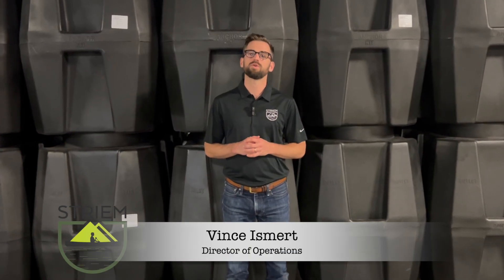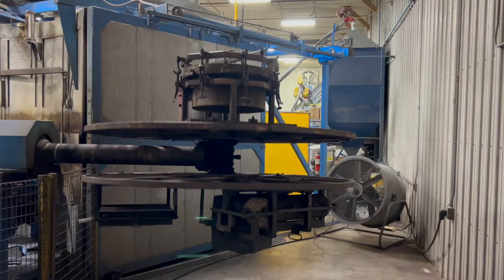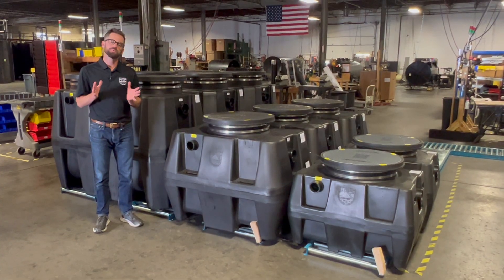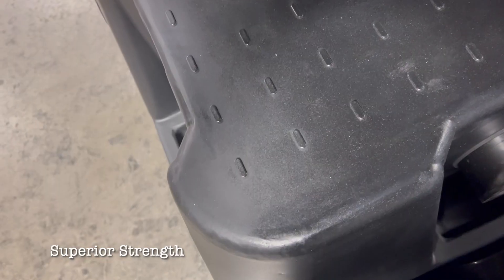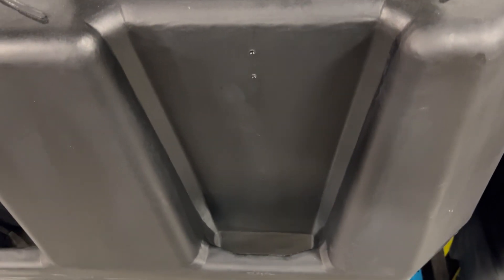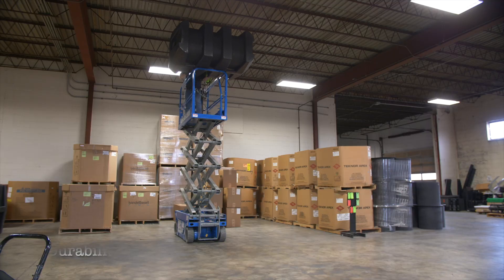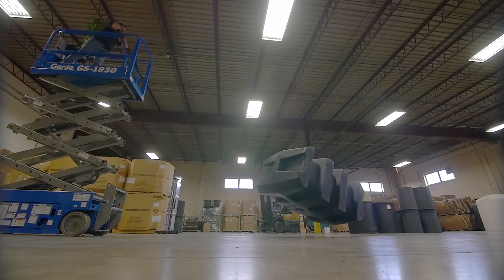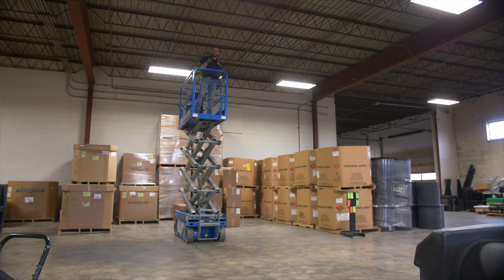About Rotational Molding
Learn more about what rotational molding is and why it's a process Striem uses to manufacture our tanks.